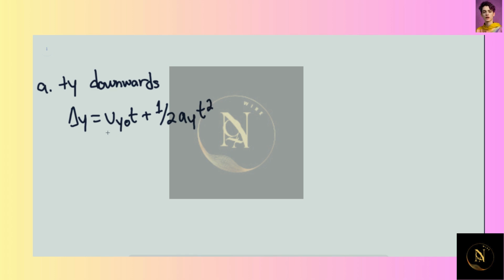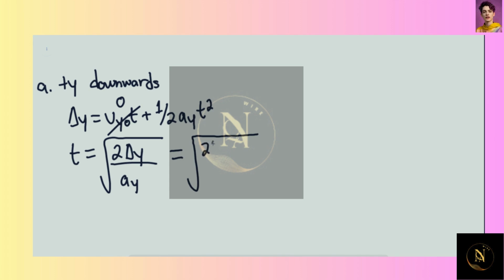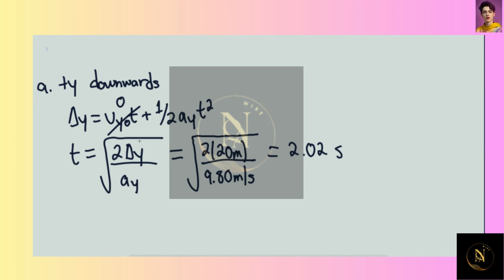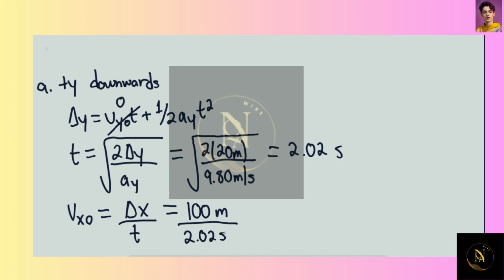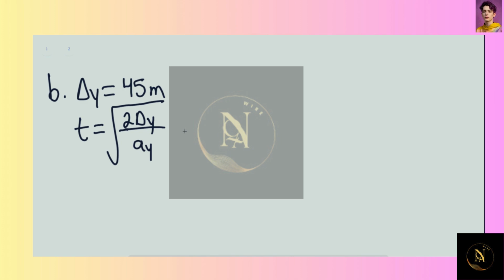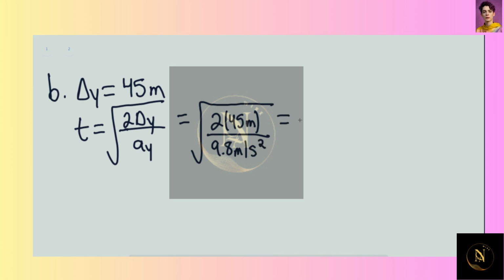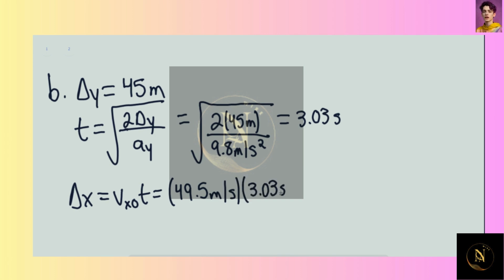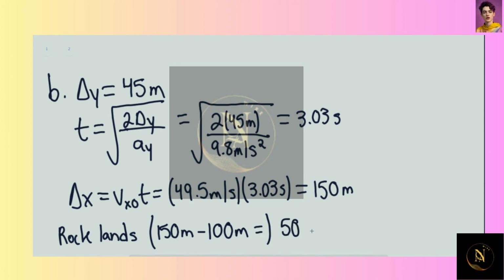A 76 0 kg rock is rolling horizontally at the top of a vertical cliff that is 20 m above the surface